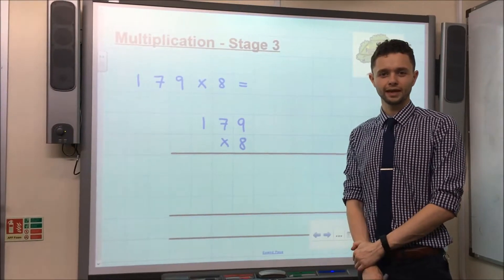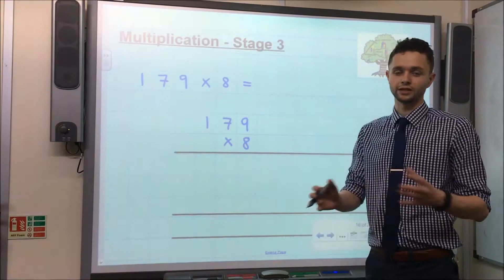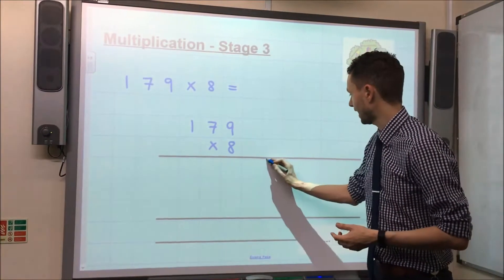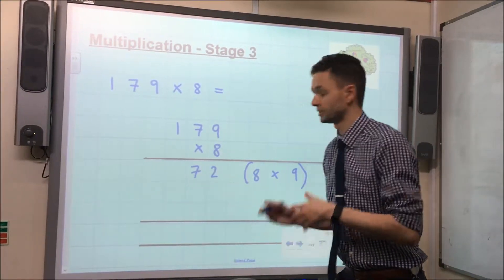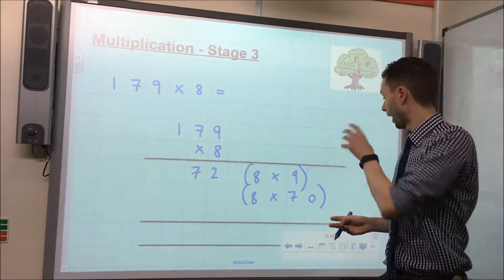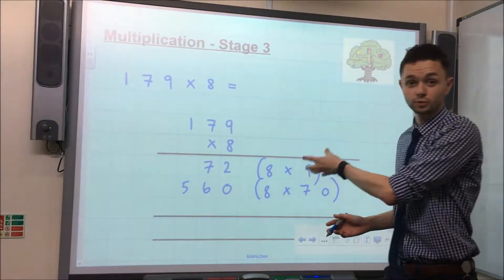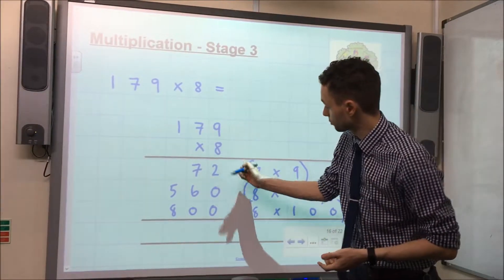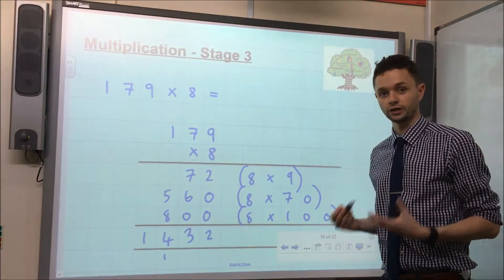Year 3 Maths Multiplication - Stage 3 Method - Primary School Operations - Parent & Teacher support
Year 3 Maths Multiplication - In stage 3, children are taught the expanded column method. This method is very similar to the standard column method, however the answer to each column is written out in full. This helps consolidate an understanding of place value before progressing to the standard method - Parent, Teacher and Child support guide. Help support your child with their maths learning and to achieve their end of year expectations.